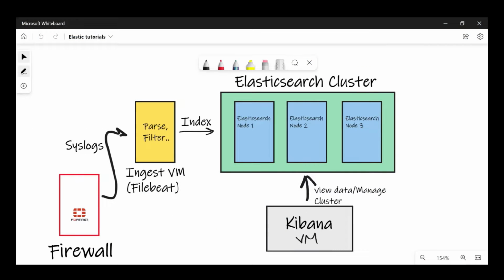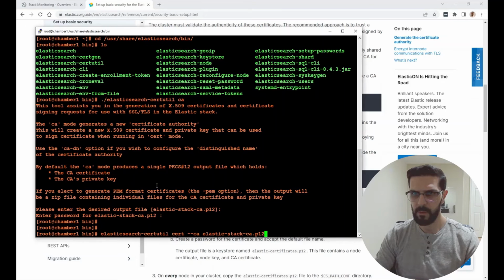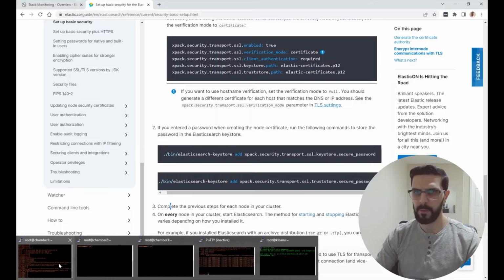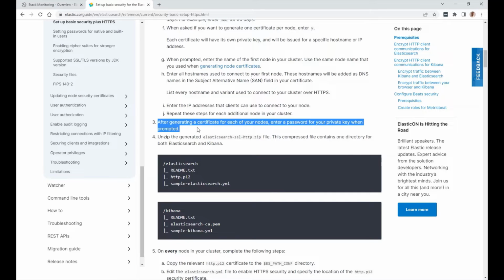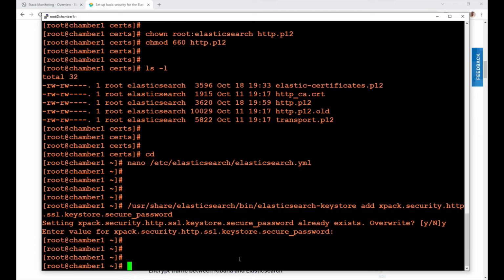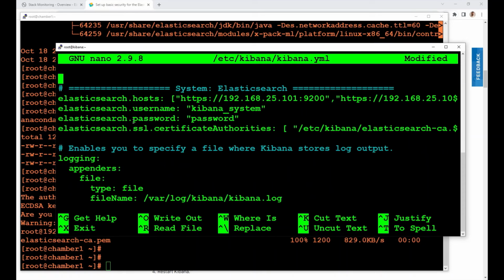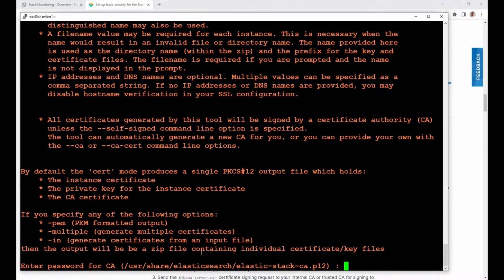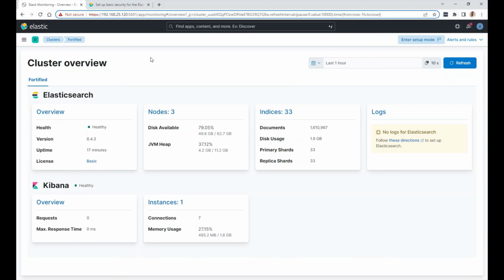Securing the Elasticsearch Cluster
In this tutorial, we setup the security certificates for inter-node communications and for HTTP clients.